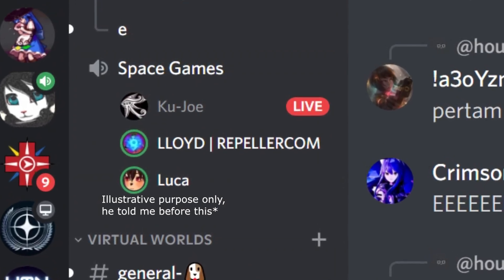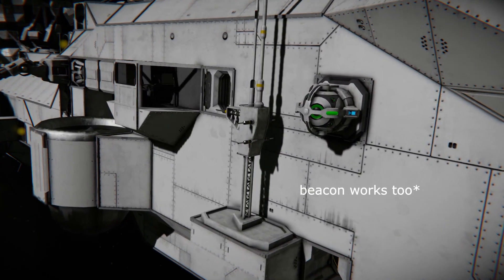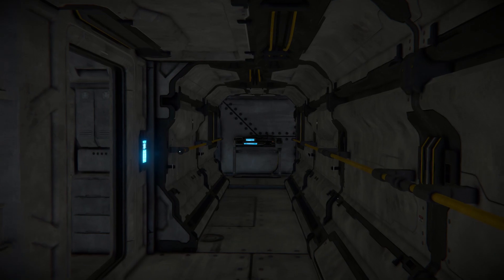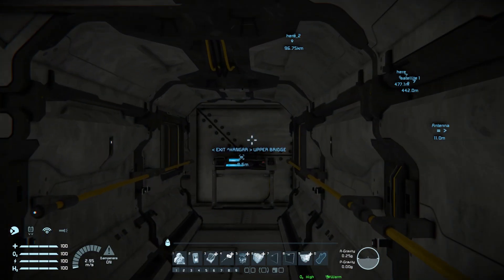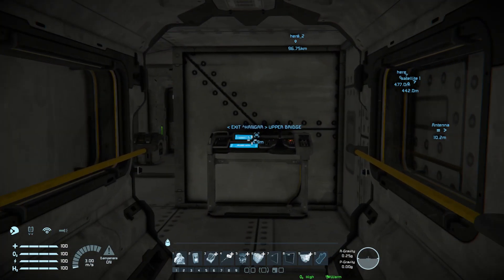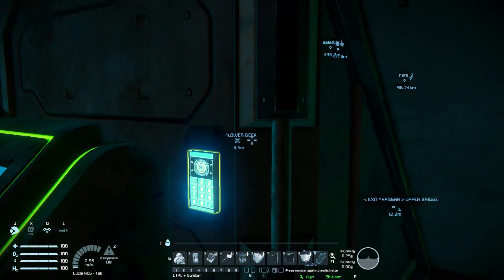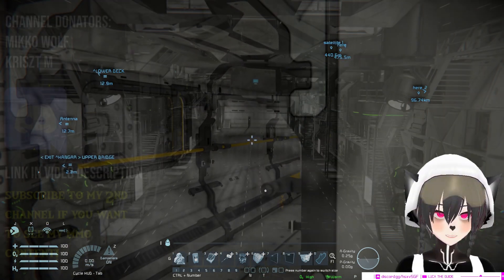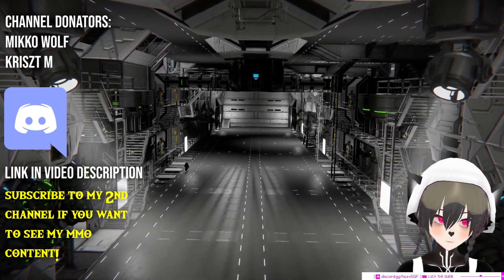How to Make Signs and Notes Without Using LCDs on Space Engineers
A short tutorial video on how to make signs and notes on a Space Engineers ship or station without using any LCD screen which can save a lot of PCU and resources especially if it's a particularly big ship, station or base!